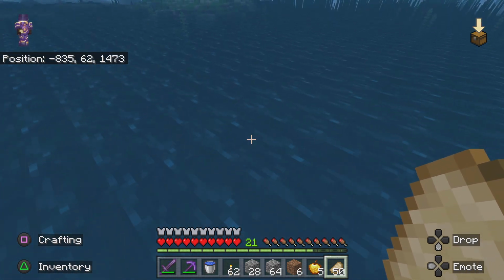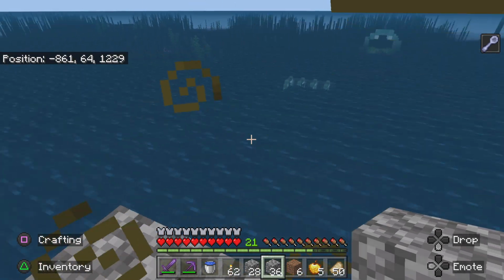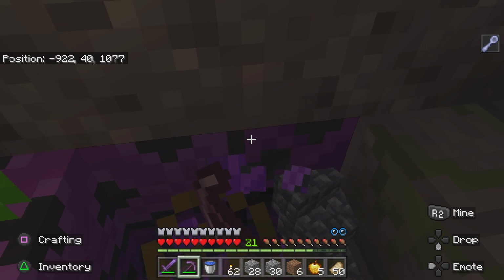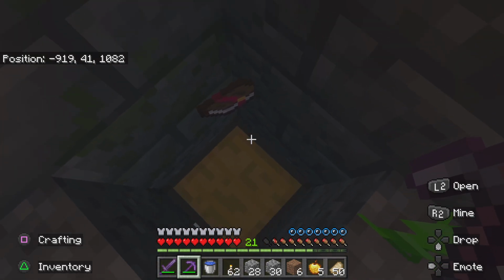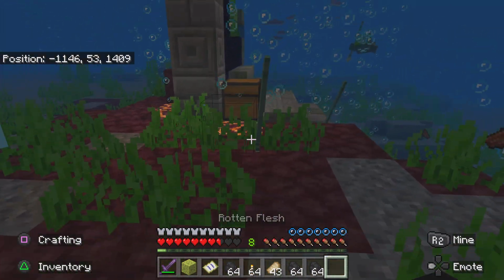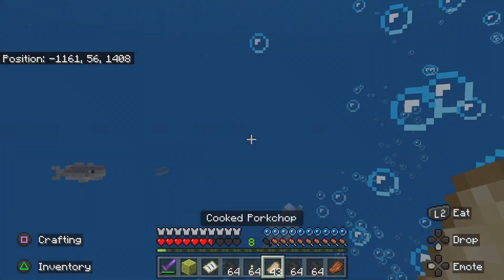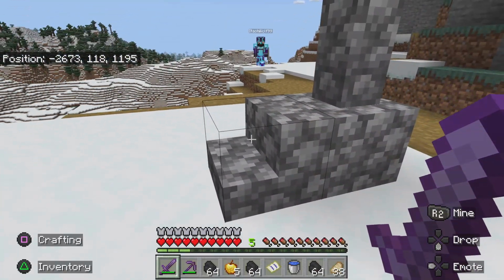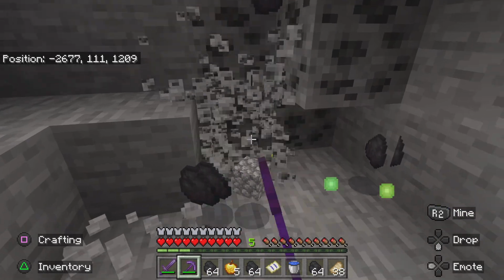The boys play Minecraft part 31 INSANE adventure!!